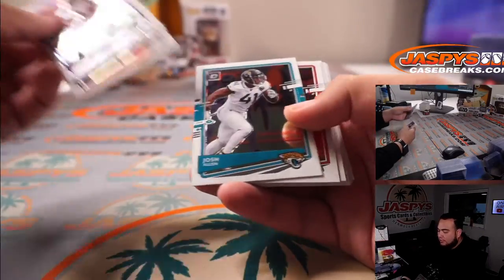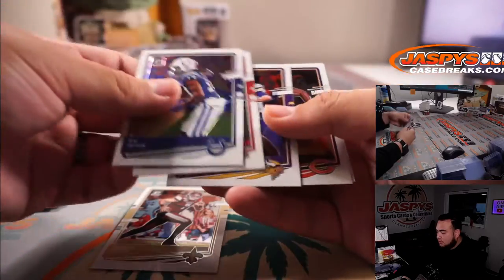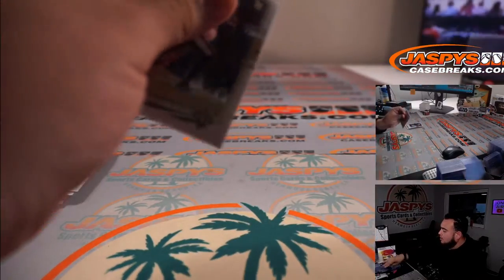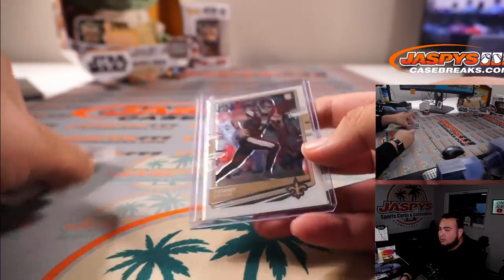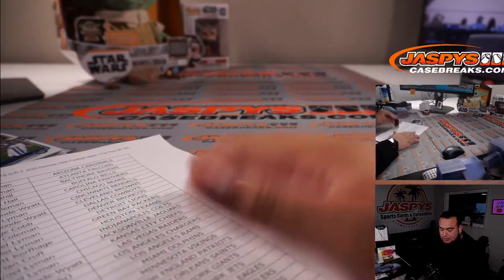M. 6/7/21 - 8x JASPY'S FOTL FB MIXER SPOTS G/A! || 2020 Donruss Optic Football 1-Fat Pack #2 *RT*